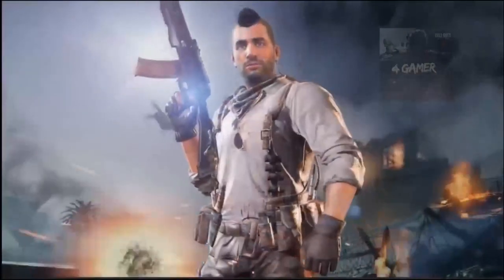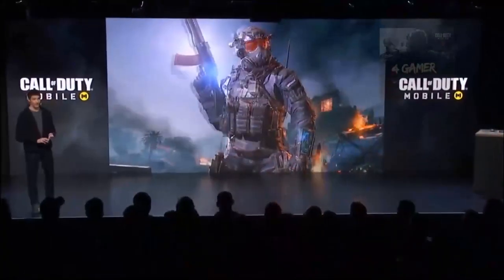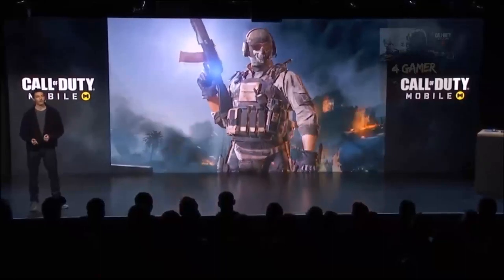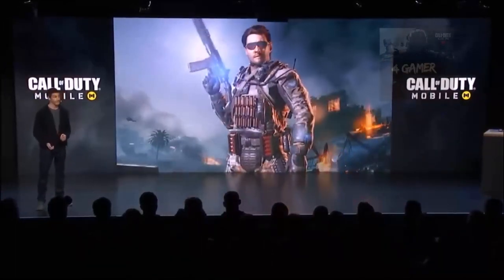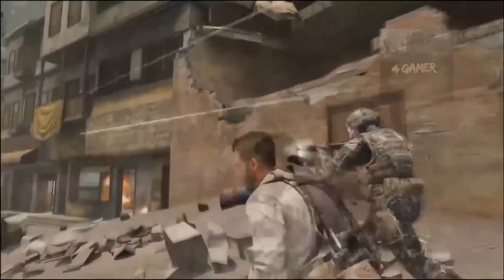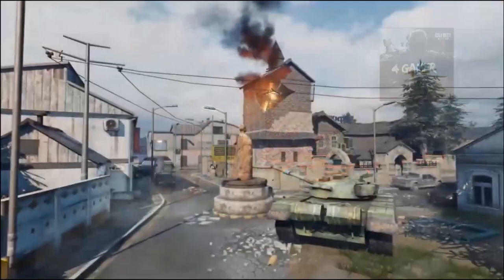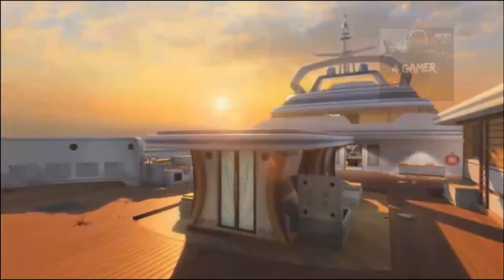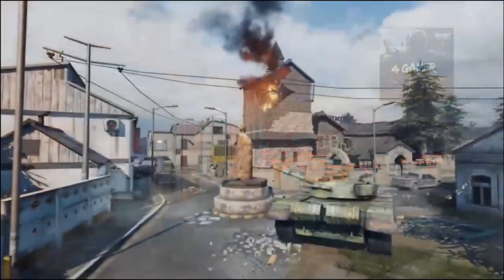Official Call of Duty Mobile Trailer English CALL OF DUTY MOBILE Game Development Conference 2019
PLAY ICONIC CALL OF DUTY GAME MODES
The foundation of Call of Duty®: Mobile is heart-pumping head-to-head multiplayer. In Call of Duty®: Mobile you will play several classic maps and modes from across Call of Duty® franchises, including Call of Duty®: Black Ops and the original Modern Warfare® series. Multiplayer is just the start.

As you play Call of Duty®: Mobile you will earn and unlock various iconic characters, weapons, outfits, scorestreaks, and pieces of gear from the Call of Duty® universe that can be used to customize your loadouts.

COMPETITIVE RANKED PLAY AND CLANS
Use your skills to rise to the top in competitive Ranked Mode, or win Clan in-game prizes as you play with friends.

BUILT AND OPTIMIZED FOR MOBILE
Best part? Call of Duty: Mobile is free-to-play! The Call of Duty® first-person shooter experience comes to mobile with superior graphics and gameplay fans are sure to love.